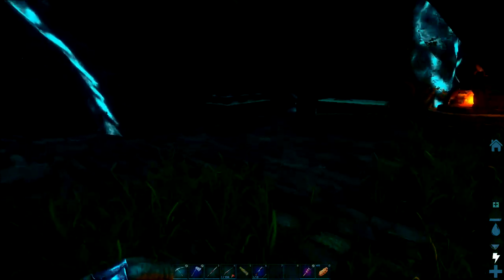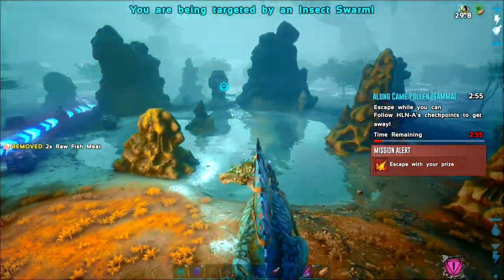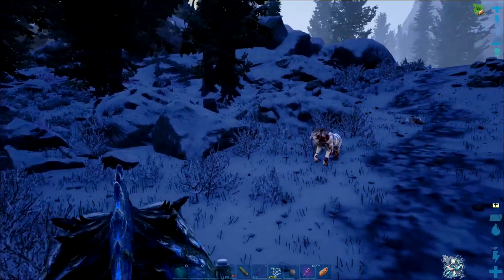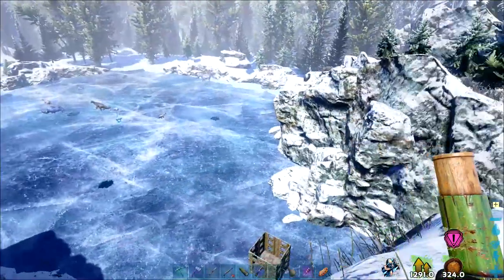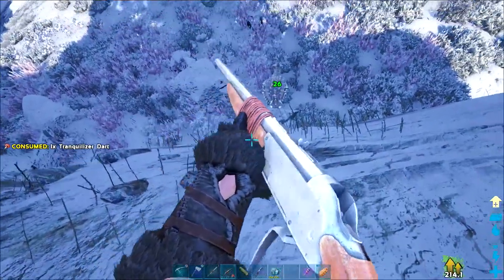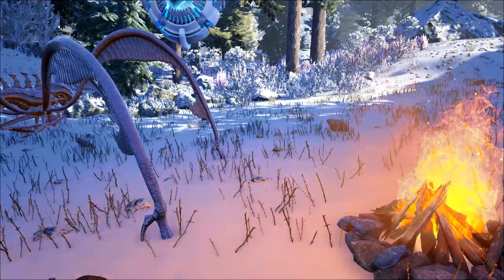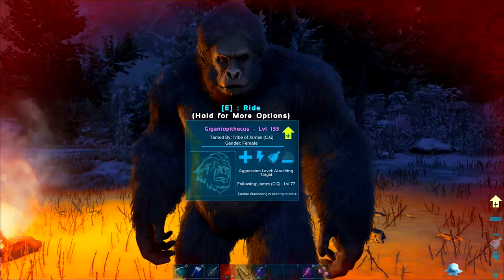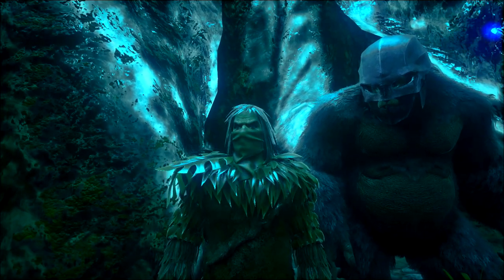High Level Arctic Dinos (Ark Genisis)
Continuing the journey through the genesis expansion We tame some utility dinos to help with over base expansions. Thanks for coming by my channel use the discord link if you are interested in joining the new server for the genesis release on P.C there are still a few spaces left or if you would just like to be a bigger member of the community. All the music I have used to make this episode are from epidemic sounds.